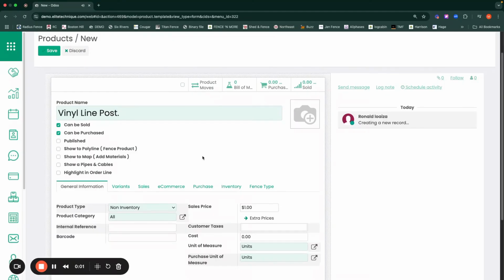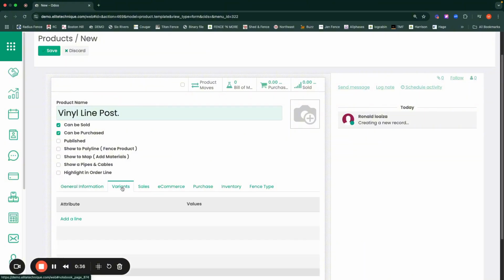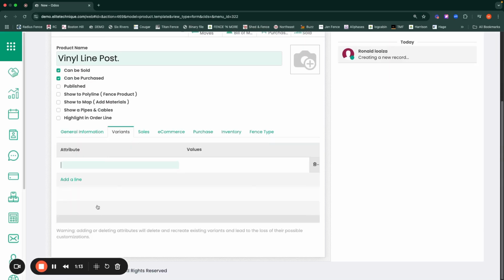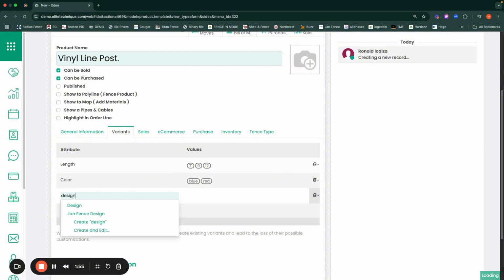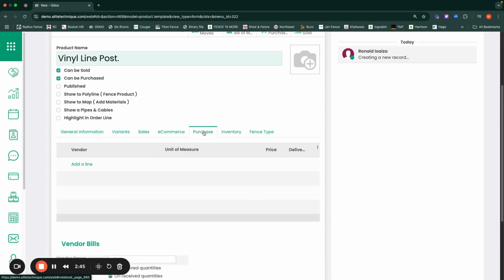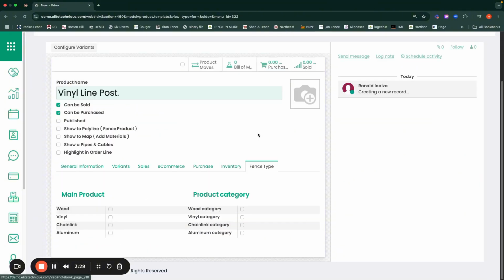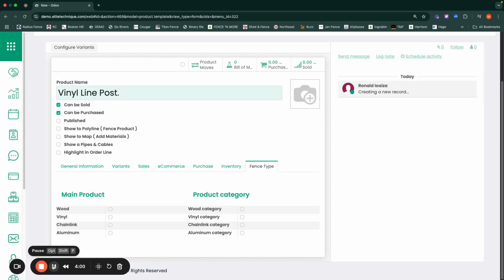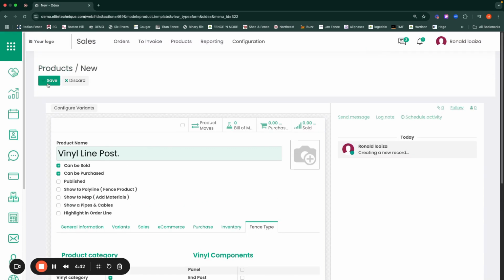How to create a product PT 3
Welcome to Part Three — the final step in creating a product using the Elite Technique system!
In this video, we cover how to create variants that tie your products into the drawing tool, plus a deep dive into the Sales, Purchase, Inventory, and most importantly, the Fence Type tabs.
Learn how to fine-tune your product setup so it behaves perfectly in the system and in your projects. By the end, your product will be fully configured and ready to roll. Let’s finish strong!